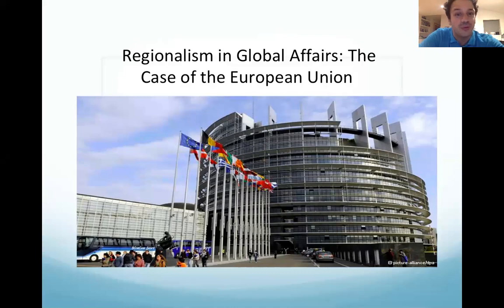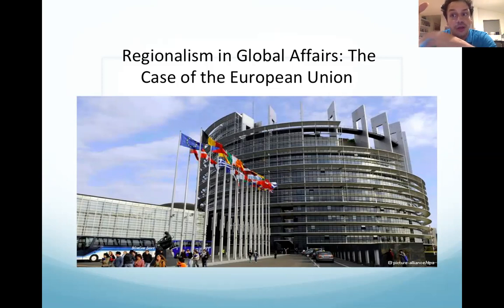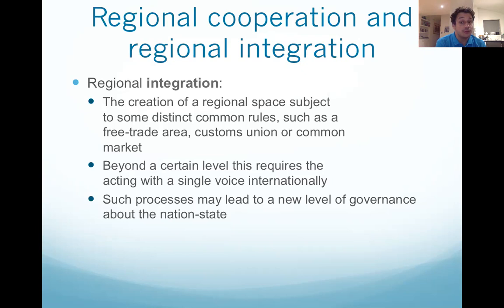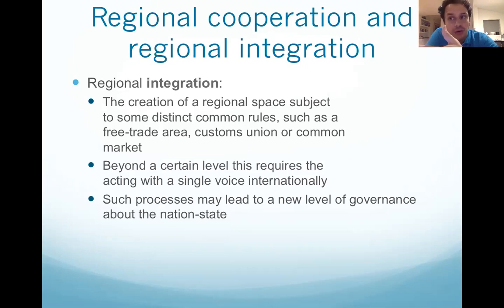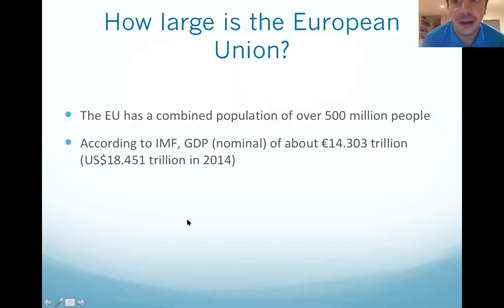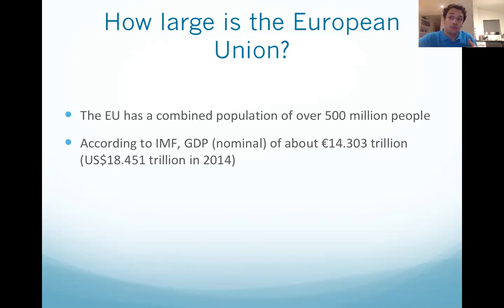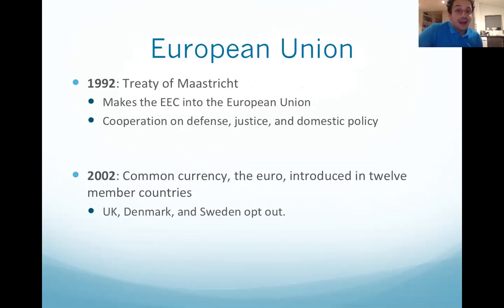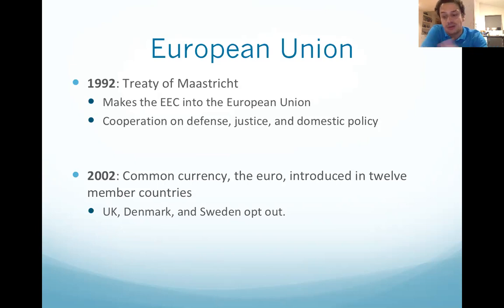AT11 Regionalism in Global Affairs: The Case of the European Union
This presentation examines the different regional arrangements that have emerged around the globe. Whilst doing this there is the relevant conceptual and historical context introduced. Furthermore, the presentation directly touches upon a range of regional blocs but with a focus on the most institutionalised one, i.e. the European Union.